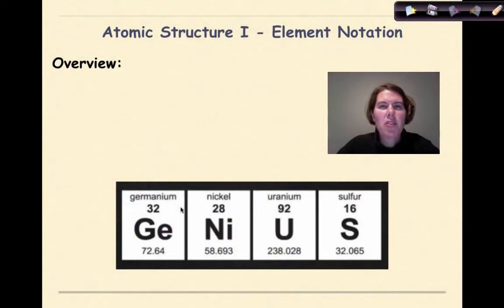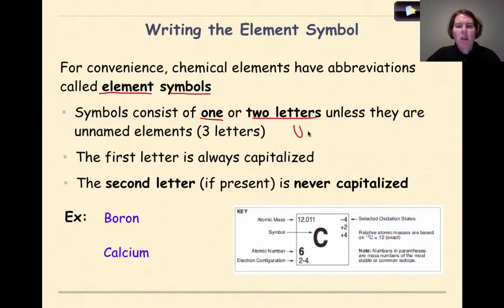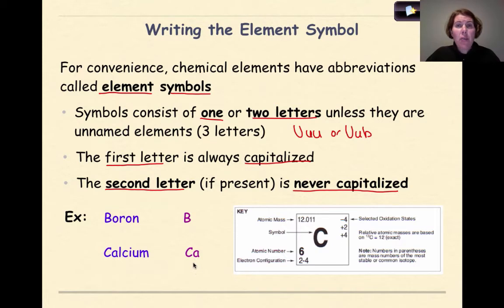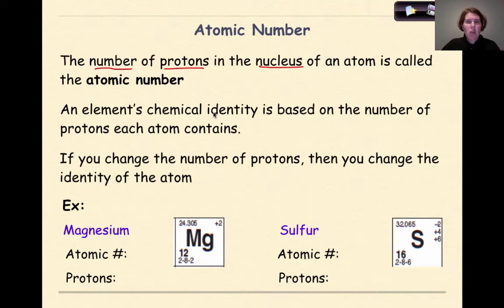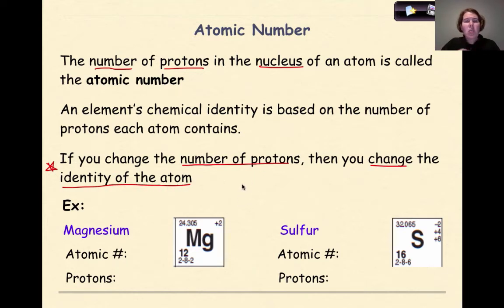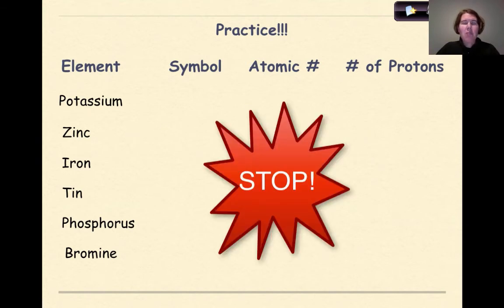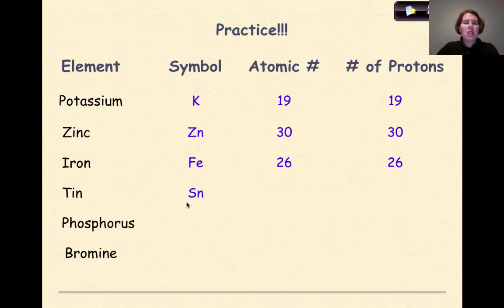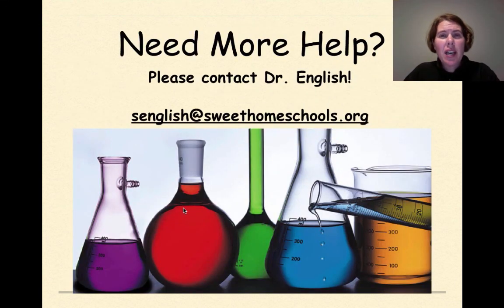Atomic Structure 1 Part 2 Element Notation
Link to the video notes aligned to all sections of Atomic Structure 1:

This video introduces the concept of how to write a chemical symbol correctly and explains how the atomic number relates to the number of protons in a nucleus. Practice reinforcing this concept is included at the end of the video.